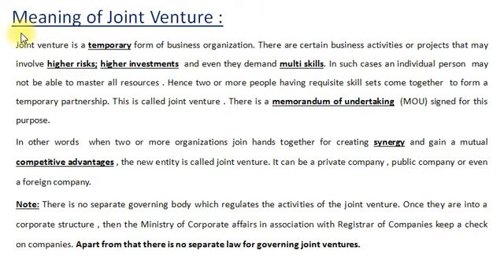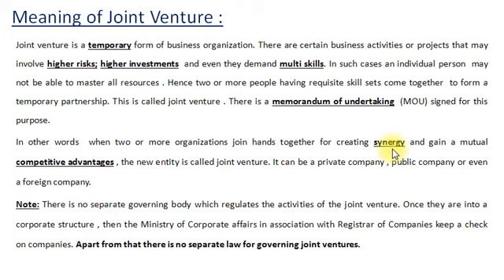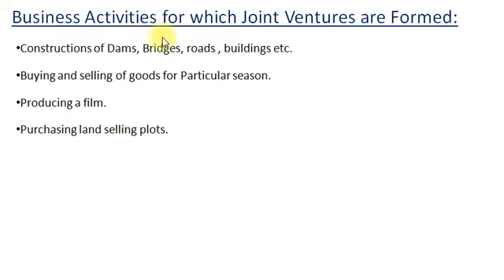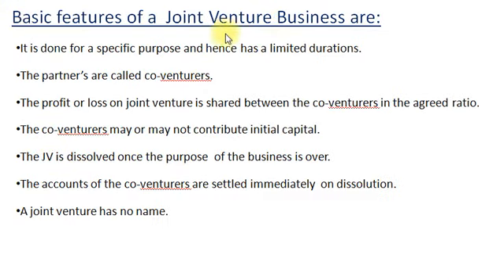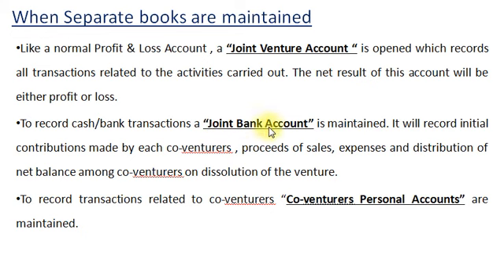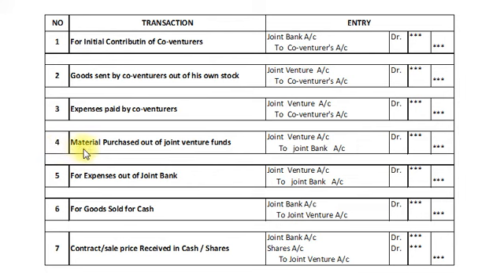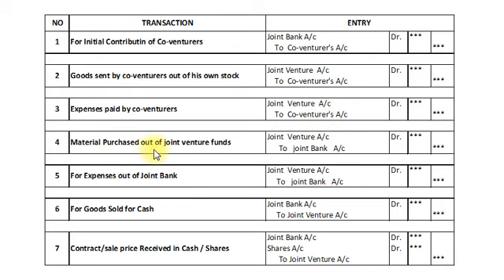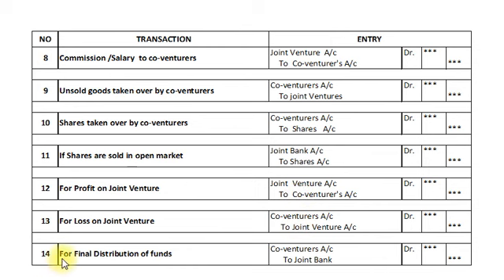Joint Venture Theory 1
Joint venture Meaning
Features of Joint Venture
Separate set of Books Method of Accounting